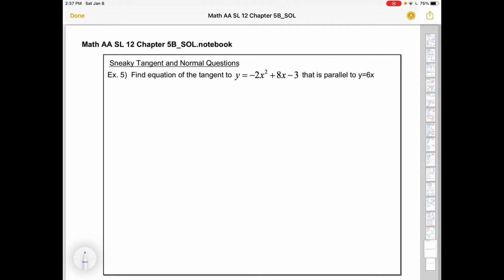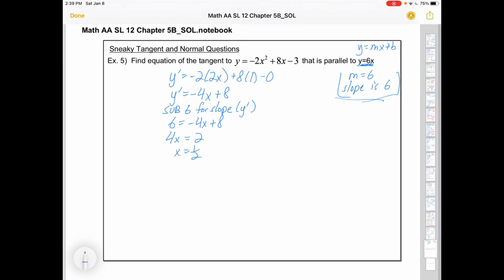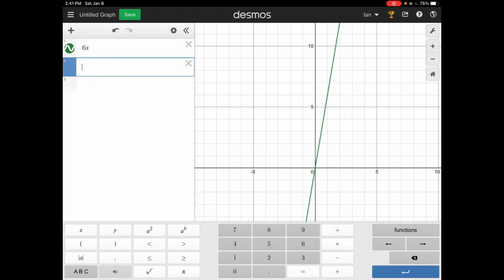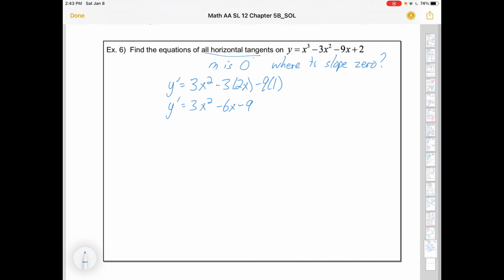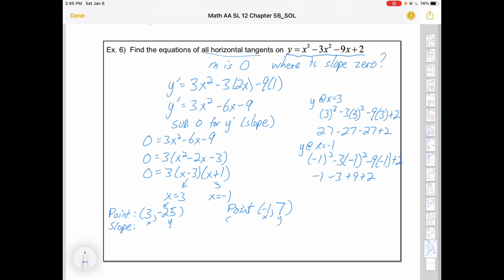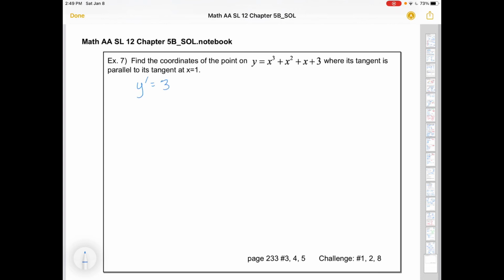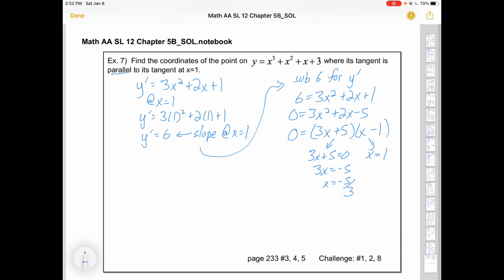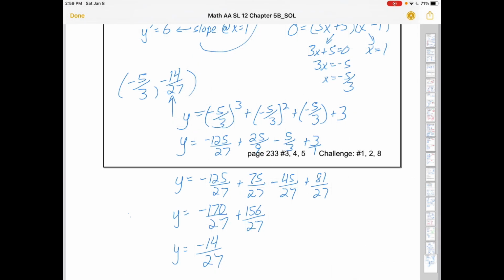Math AA SL: Sneaky Tangent and Normal Questions